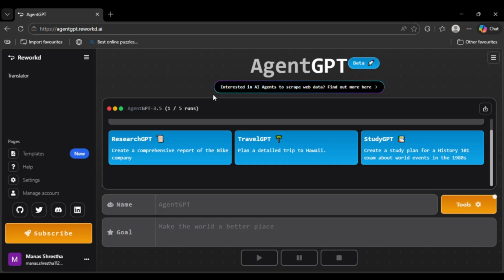How to Make Agent that Extracts Keywords in AgentGPT 2026?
🔑 Want to make an agent in AgentGPT 2026 that extracts keywords automatically from text and boosts your data analysis? This guide shows you step-by-step how to build a smart agent that identifies important terms, organizes them efficiently, and speeds up workflow! 💻🚀

Learn how to configure your AgentGPT agent, manage text inputs, and generate accurate keyword lists for content, research, or analysis. Perfect for beginners and advanced users looking to enhance productivity in AgentGPT 2026. ✨